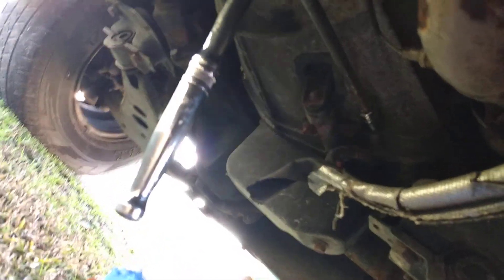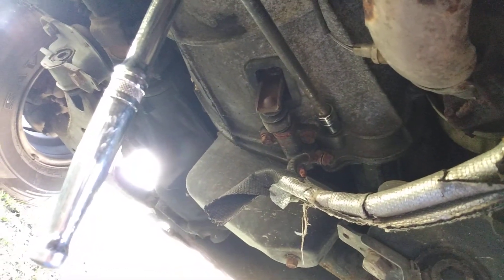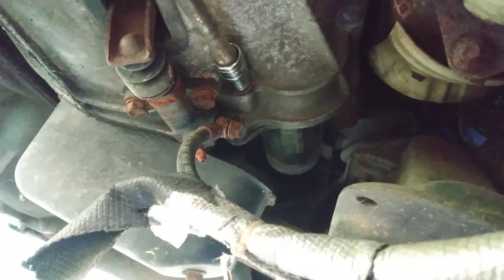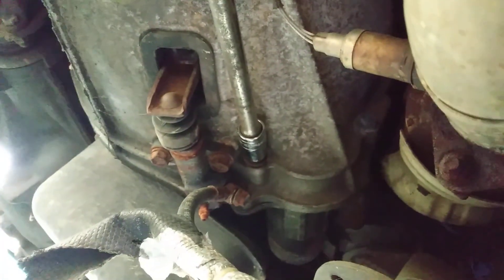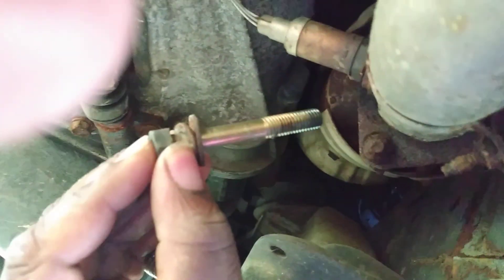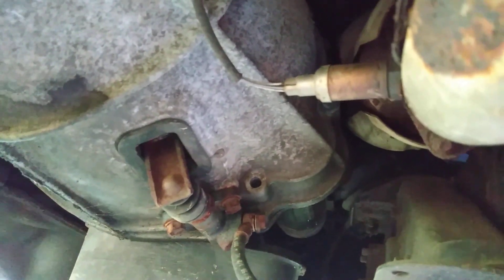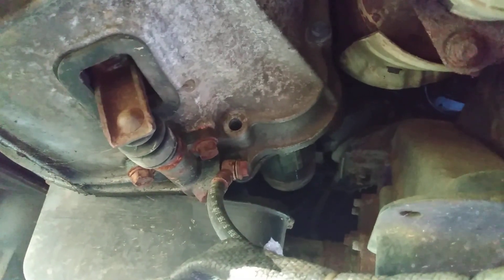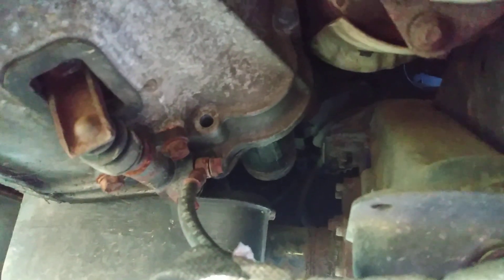96 Thur 2000 nissan pathfinder starter replacement